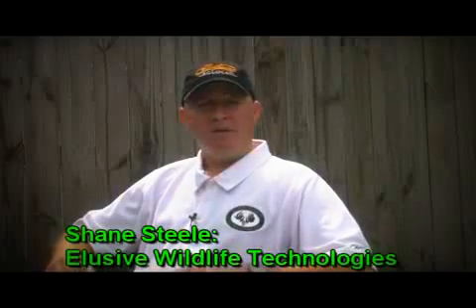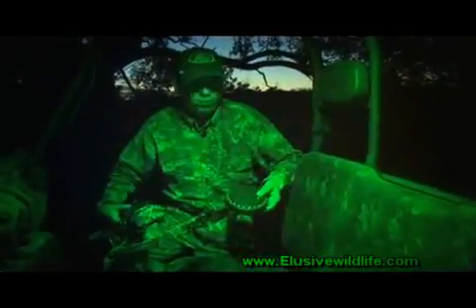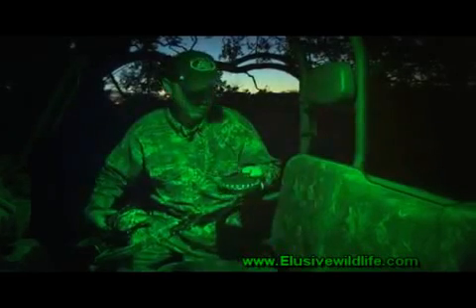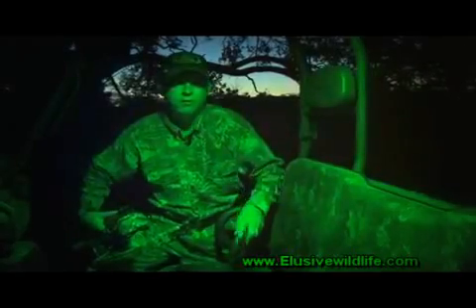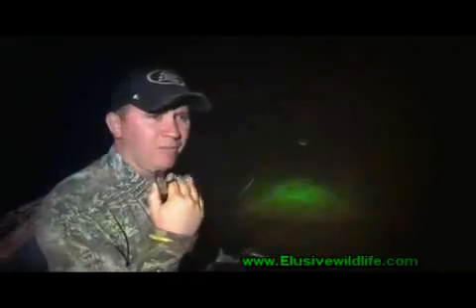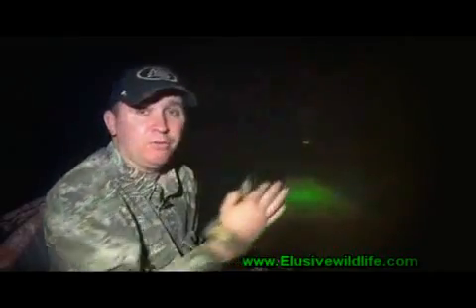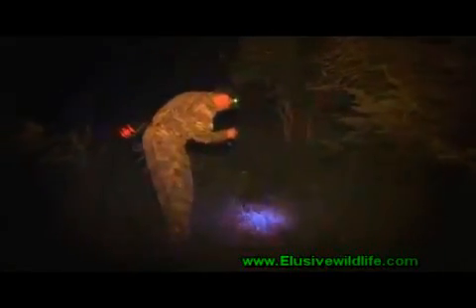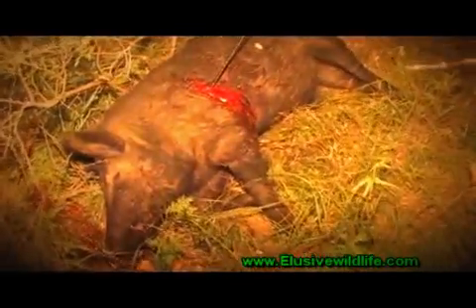Monster Hog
Pro Staffer Shane shoots a massive hog with the Kill Light.

"lookie right here! What is that?"